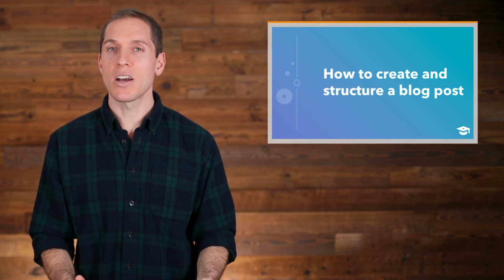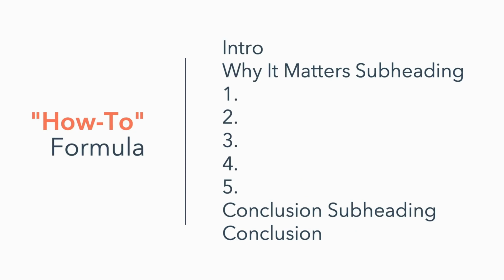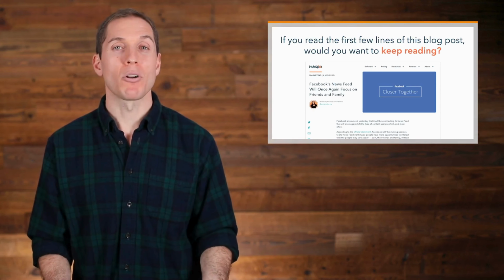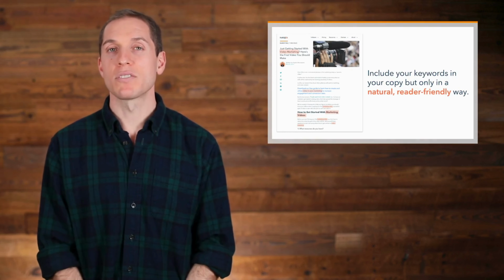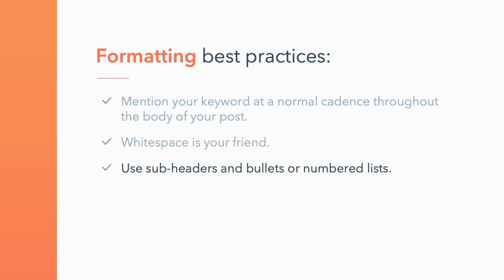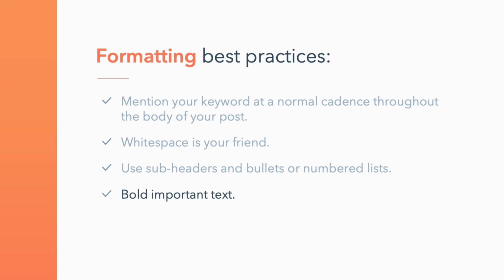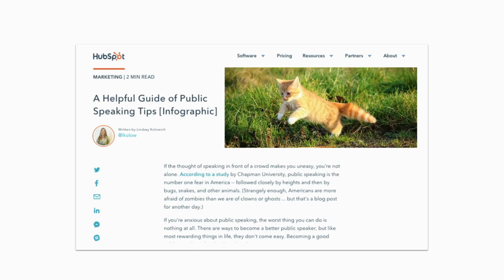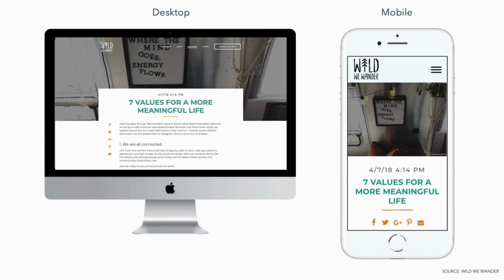How to create a structure a blog post | 4K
Structuring a blog post effectively is essential for organizing your content and keeping readers engaged. Here's a step-by-step guide to help you create a structured blog post:

Introduction:

Start with a captivating introduction that grabs the reader's attention and clearly outlines what the blog post is about.
Provide context and background information to set the stage for the main content of the post.
End the introduction with a compelling hook or teaser to encourage readers to continue reading.
Main Body:

Divide the main body of the blog post into sections or subheadings that cover different aspects of the topic.
Each section should focus on a specific point or idea related to the overall theme of the blog post.
Use descriptive subheadings to guide readers through the content and make it easy for them to find information relevant to their interests.
Support your points with evidence, examples, statistics, or anecdotes to provide depth and credibility to your arguments.
Visual Elements:

Incorporate visual elements such as images, infographics, videos, or charts to break up the text and make the content more visually appealing.
Use relevant visuals to illustrate key points, provide context, or enhance understanding.
Ensure that all visual elements are high-quality, properly formatted, and optimized for web viewing.
Internal Linking:

Include internal links to other relevant blog posts or pages on your website where appropriate.
Internal linking helps readers discover additional content on your site and improves navigation.
Use descriptive anchor text that provides context about the linked content and encourages clicks.
Conclusion:

Summarize the main points discussed in the blog post and reiterate the key takeaways for the reader.
End with a strong closing statement or call-to-action (CTA) that prompts readers to take a specific action, such as leaving a comment, sharing the post, or exploring related content on your website.
Encourage engagement by inviting readers to share their thoughts, ask questions, or provide feedback.
Optimization and Formatting:

Optimize the blog post for readability by using short paragraphs, bullet points, and numbered lists to break up the text.
Use formatting techniques such as bold or italicized text, blockquotes, and headings to emphasize important points and improve scannability.
Ensure that the blog post is properly formatted for mobile devices and accessible to all users, including those with disabilities.
Editing and Proofreading:

Review the blog post carefully for spelling and grammar errors, as well as inconsistencies in tone or style.
Edit for clarity, conciseness, and coherence to ensure that the content flows smoothly and makes sense to the reader.
Consider seeking feedback from peers or colleagues to identify any areas for improvement before publishing the post.
By following these steps, you can create a well-structured blog post that effectively communicates your message, engages your audience, and provides value to readers.